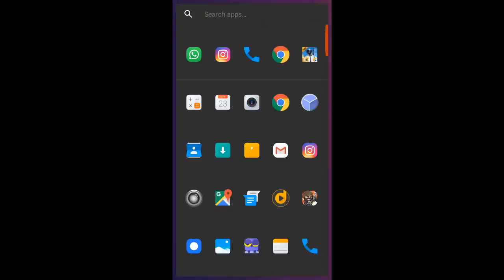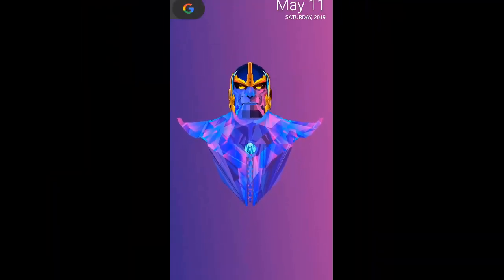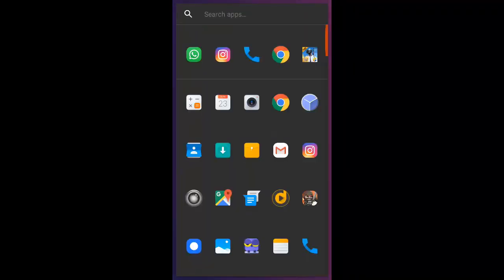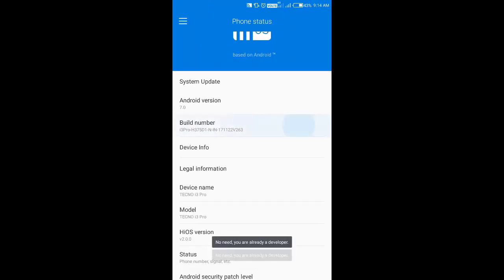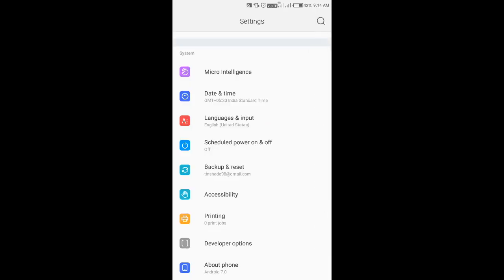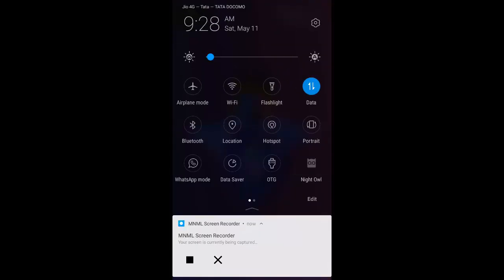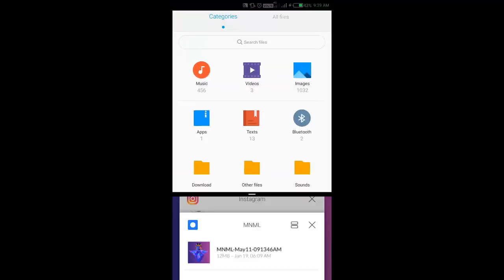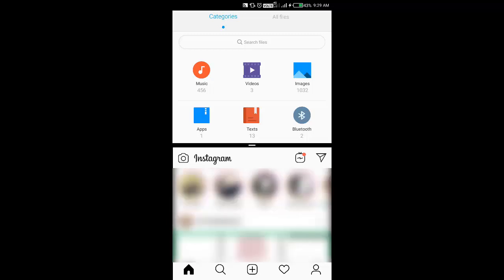How To Get Instagram in SPLIT SCREEN [Android][7.0]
Laptop SPECS:
Graphic Support: Intel HD Graphics 1 GB (Not Overclocked)
Processor: Intel Pentium Pentium N3700 1.6Ghz (Non-OverClockable)
RAM: 4GB (3.84GB Usable)